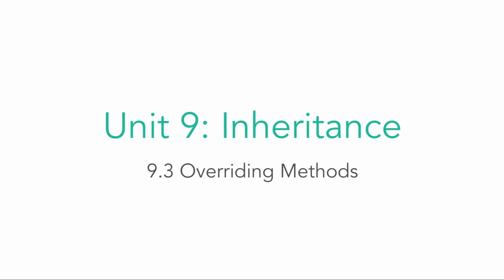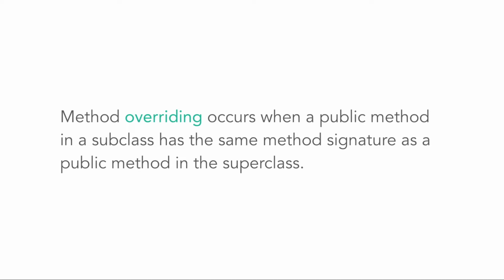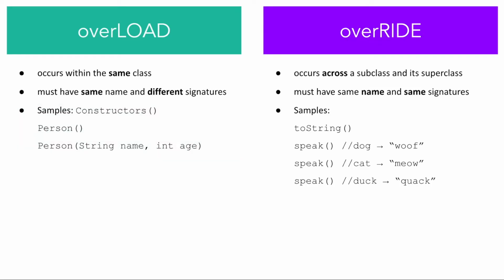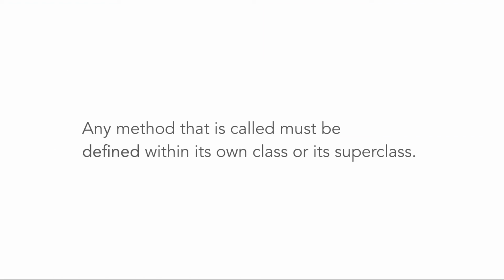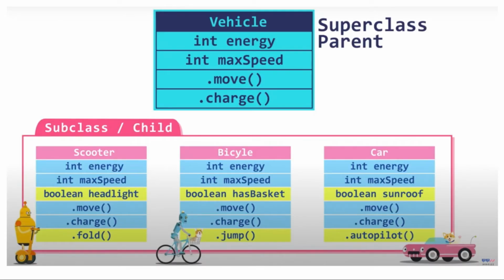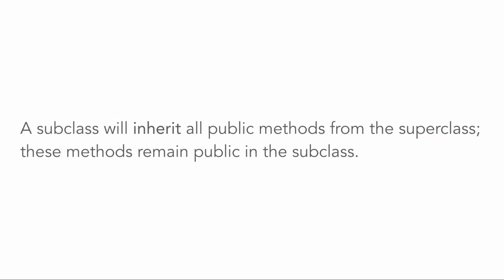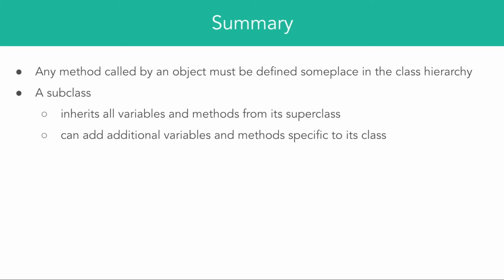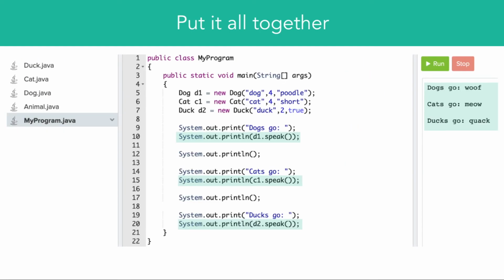AP CSA 9.3 Overriding Methods